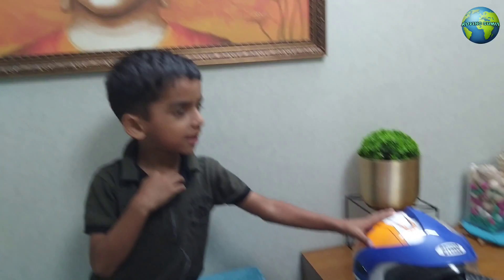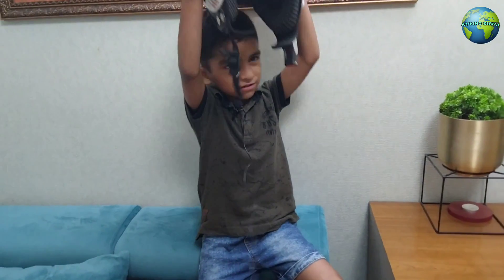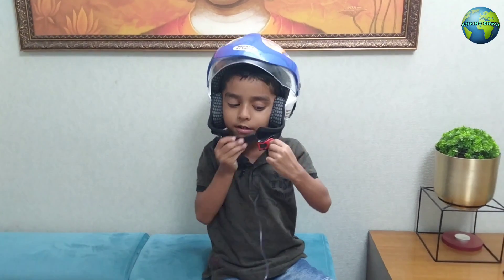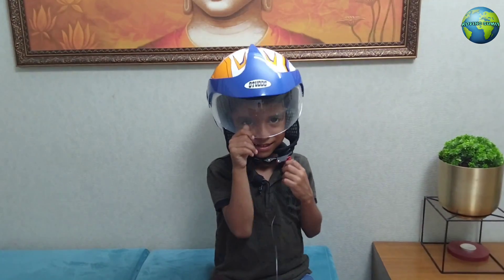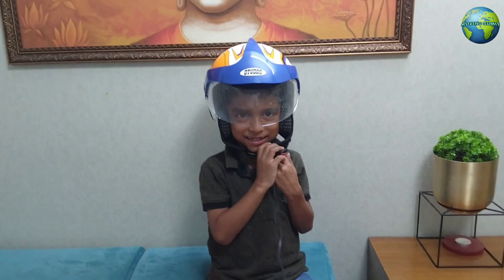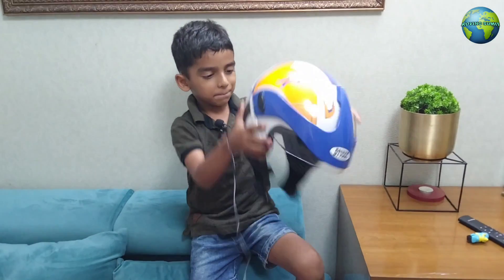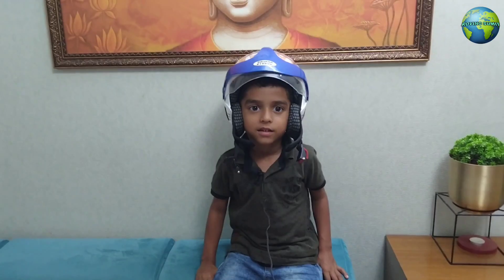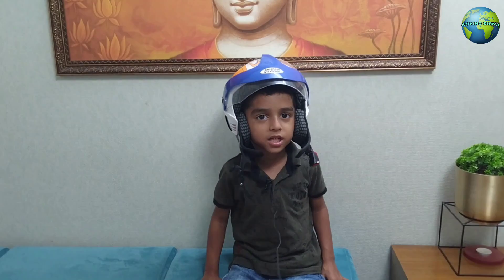Bike Safety - Honest Review by @khurafatibalak